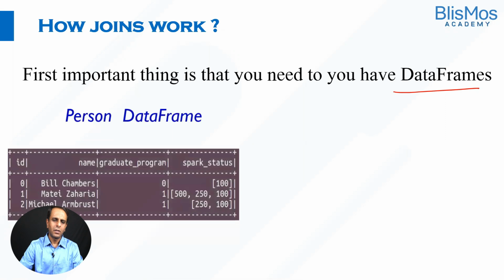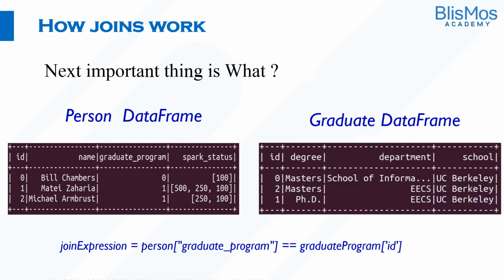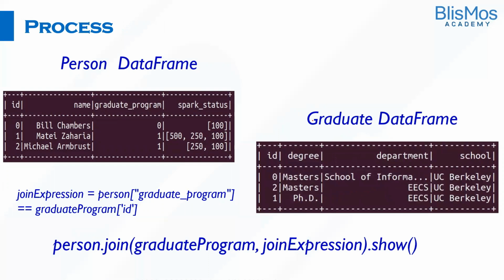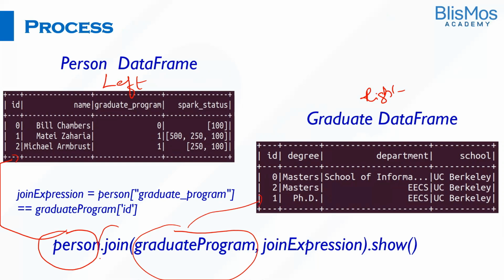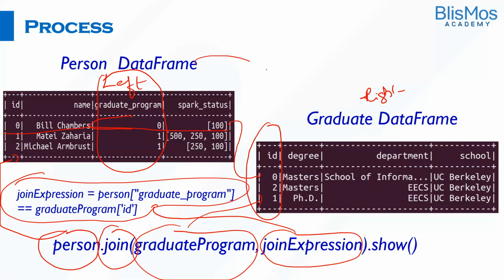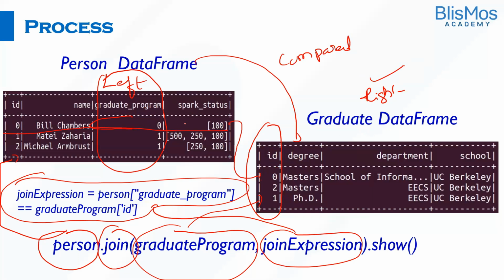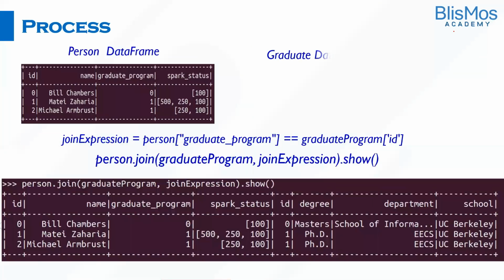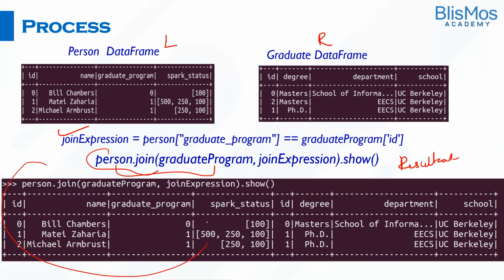72. Joins - How Joins Work?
In this video, we will understand how joins work in Spark.